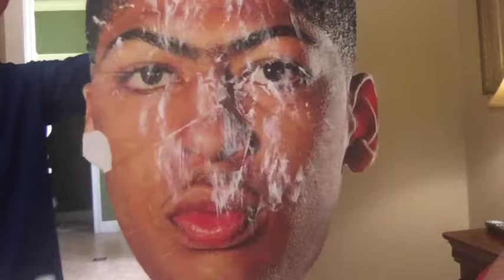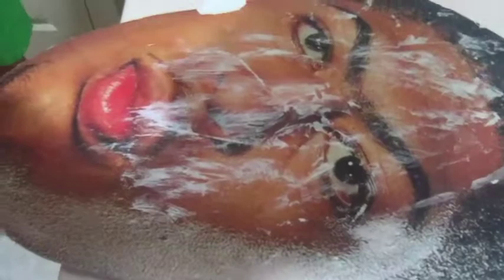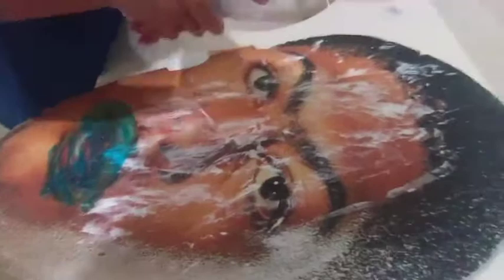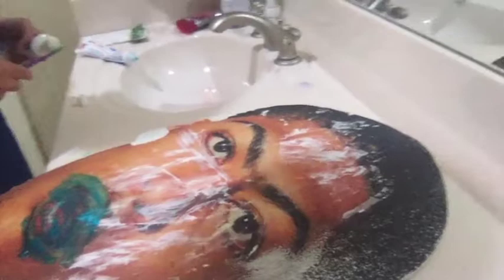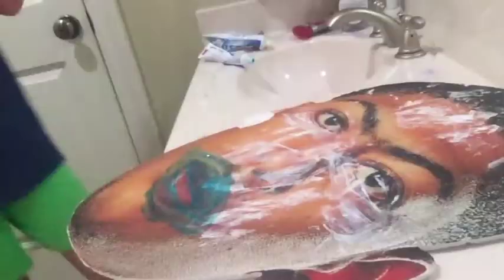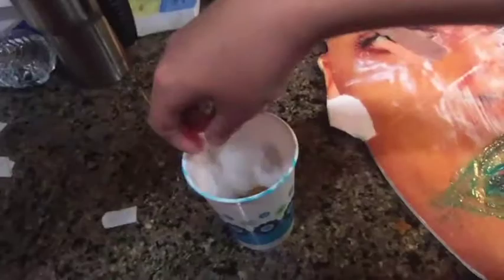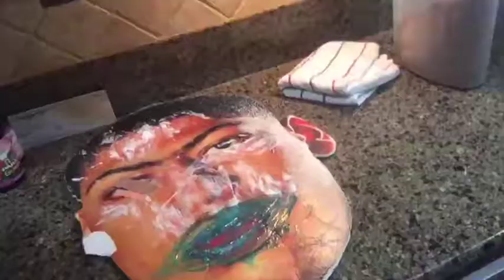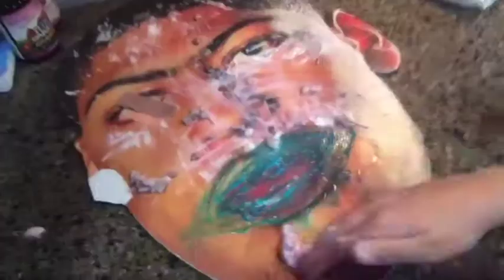The SECRET Life Of Anthony Davis!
Ow i got some in my eye